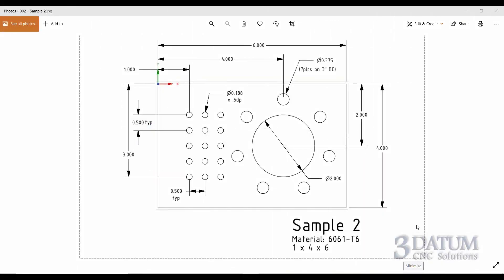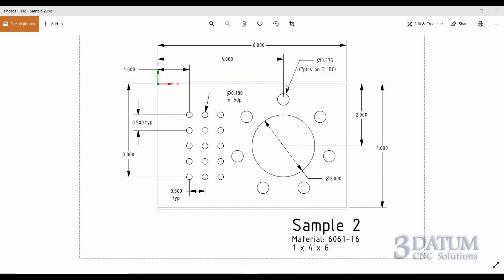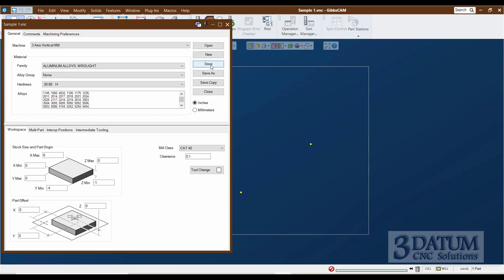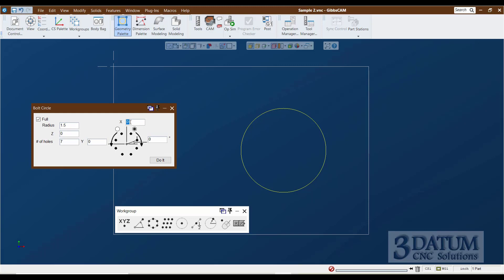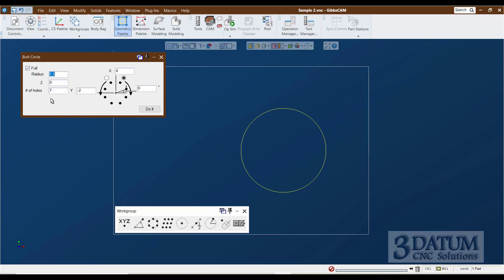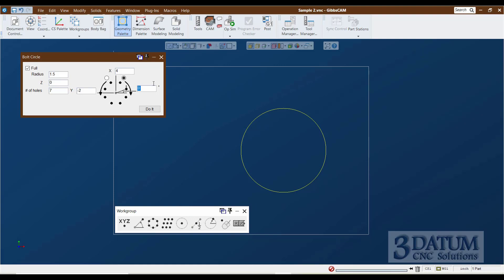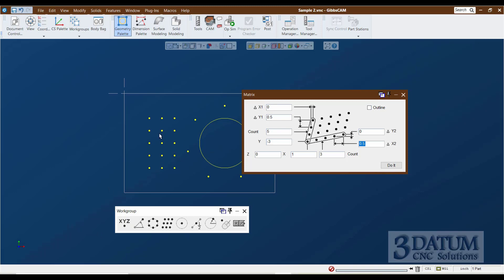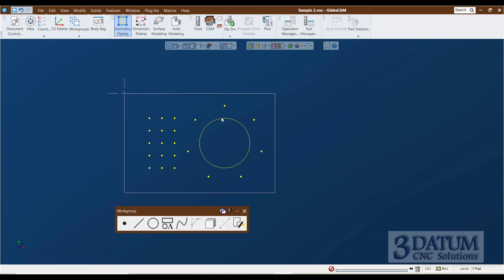GibbsCAM Geometry Creation Class: Sample 2 (lesson 3 of 14)